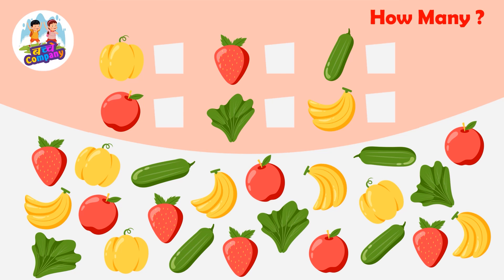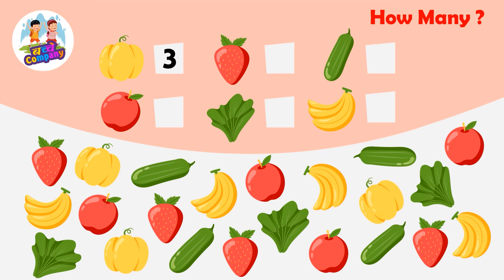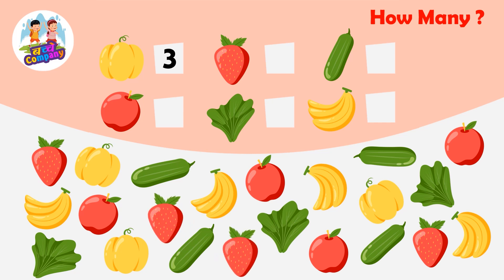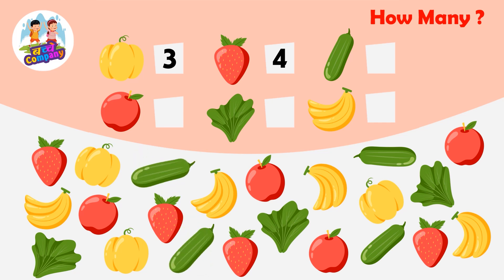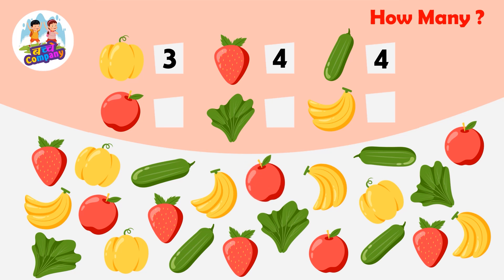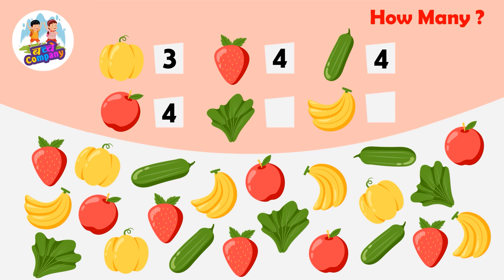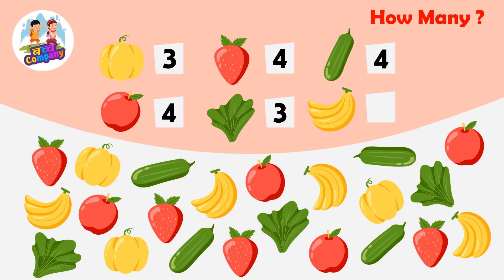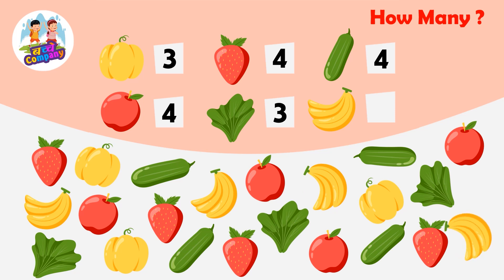How Many? Number Counting Game - For Kindergartens and preschoolers Educational Games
Counting for kindergartners,
Counting games for children,
Educational games,
Math Counting Games for children,
counting games for toddlers,
How many games,
kids games,
Counting quiz for kids,
counting games for kids,
learn counting for kids,
educational video for children,
number of games for kids,
educational videos for kids,
learn numbers,